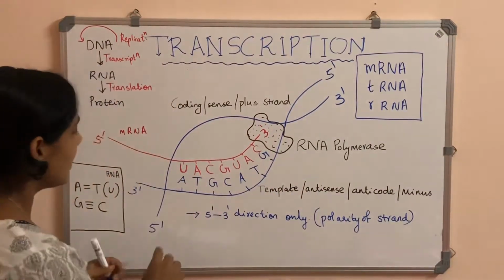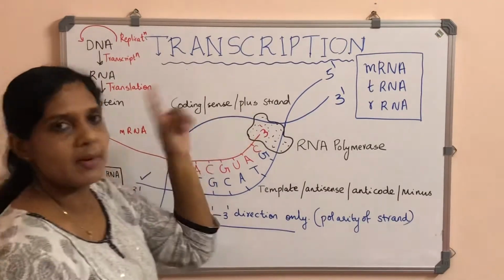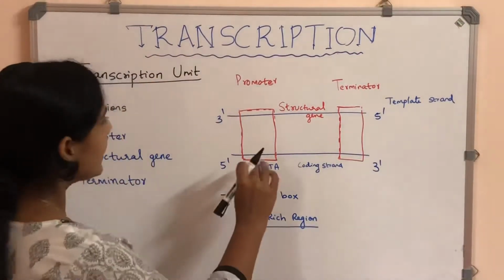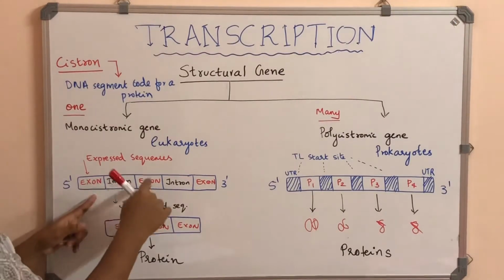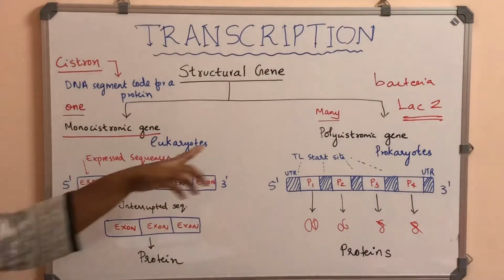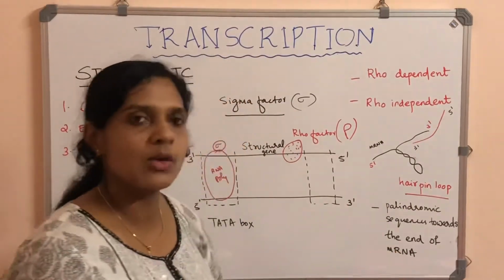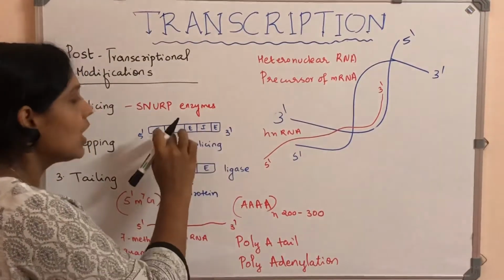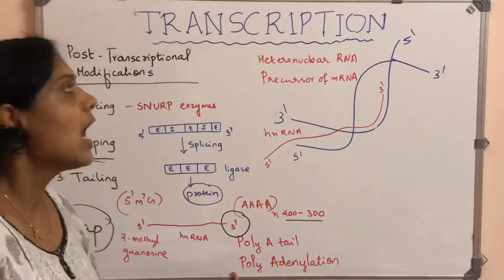Plus two biology - Transcription class by Dr. Jubi Jacob